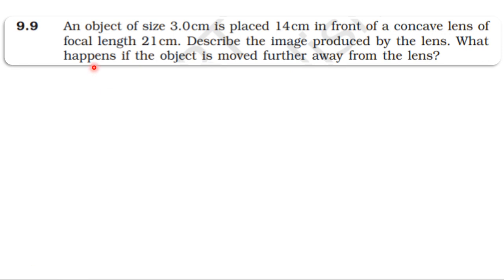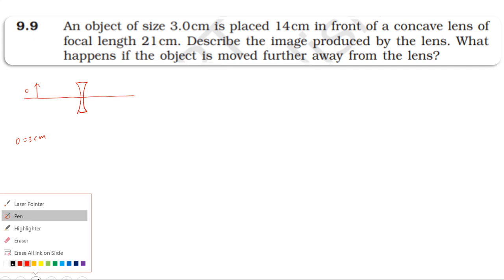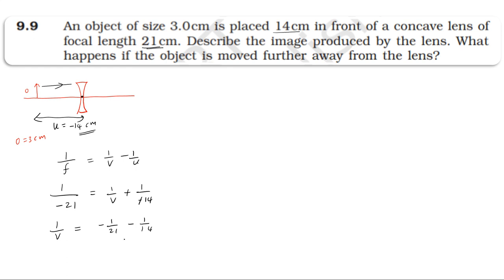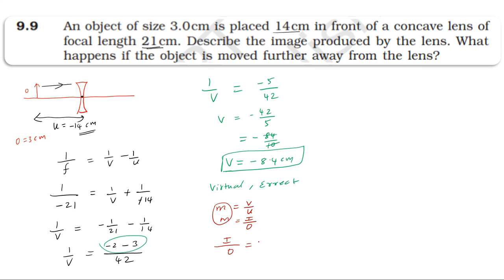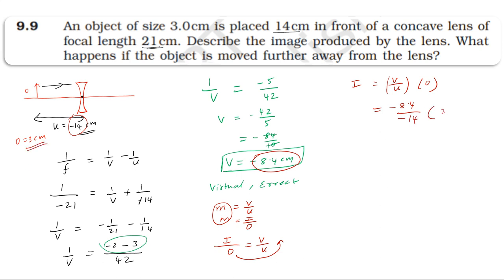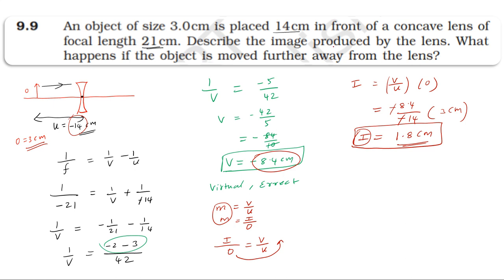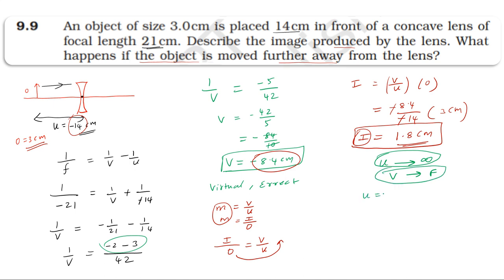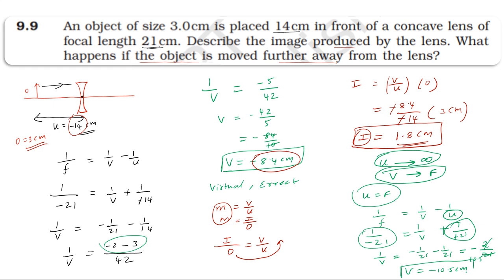NCERT SOLUTION|CLASS 12 PHYSICS | RAY OPTICS & OPTICAL INSTRUMENTS|EXERCISES 9.9 |CBSE IIT NEET JEE